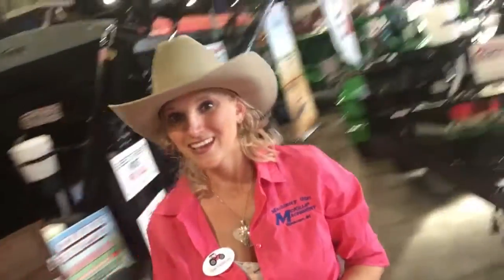Hey check out easiload seed tenders. We carry them on our lot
Hey check out easiload seed tenders. We carry them on our lot and you can see all the information at our website MckillipMachinery.com or check out Clarks Ag supply for additional parts and information.